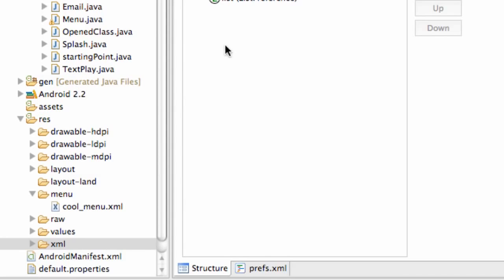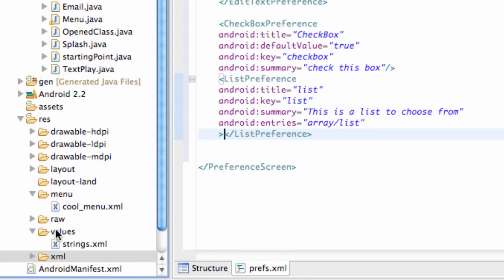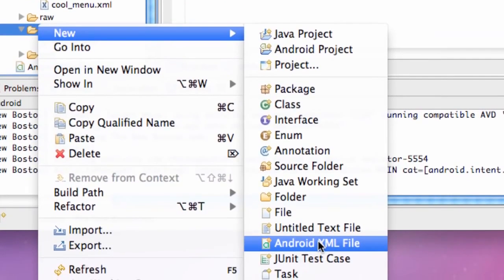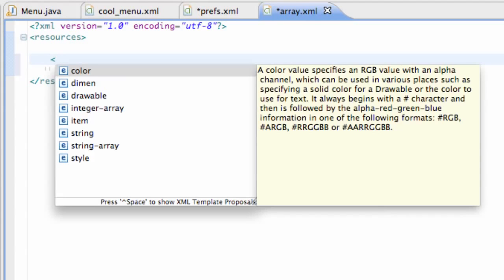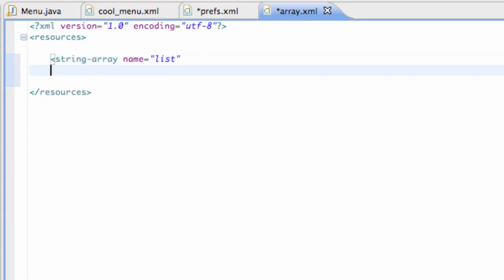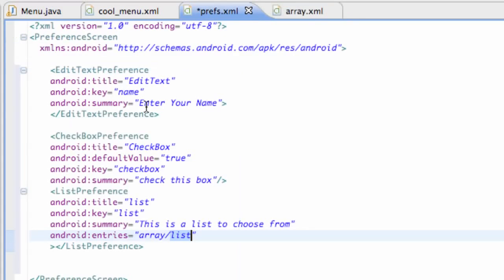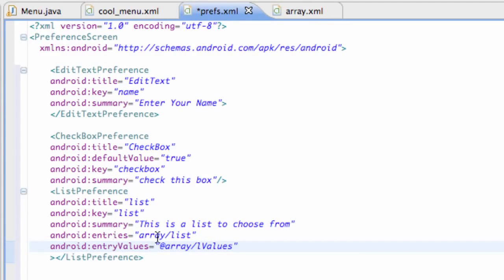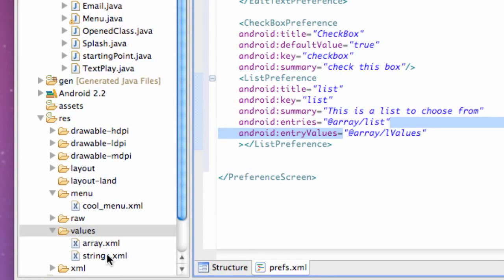Android Application Development Tutorial 55 Setting up a String array resource 720p 30fps H264 1